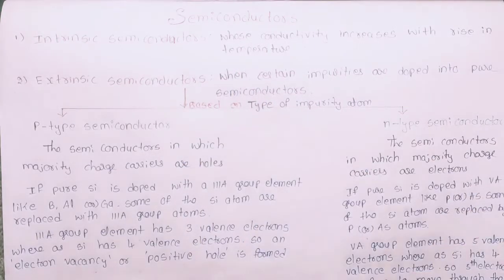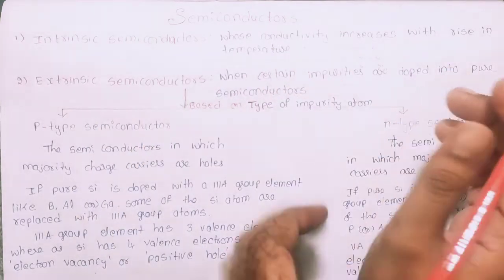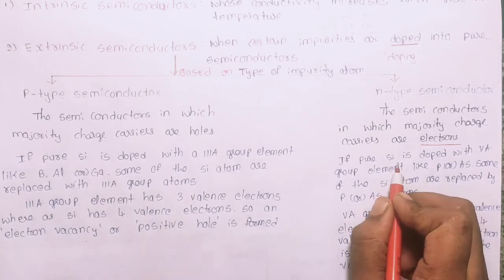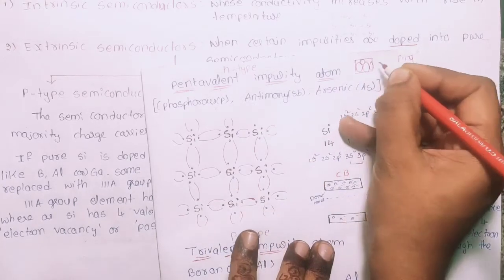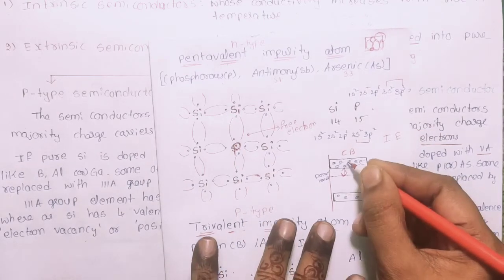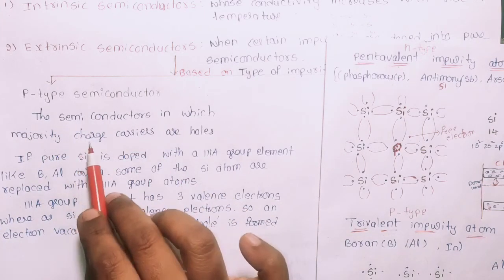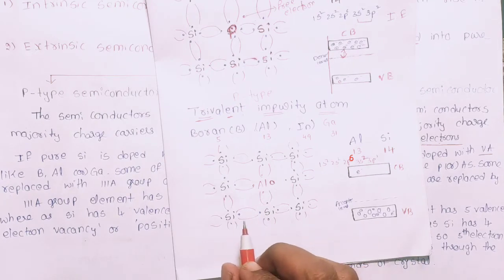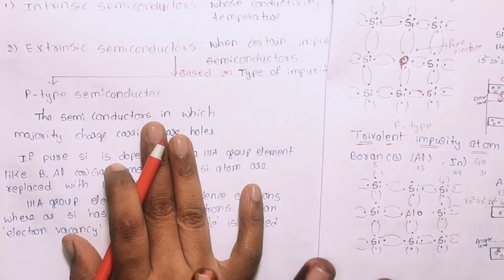p-type and n-type semiconductor// Explanation in telugu